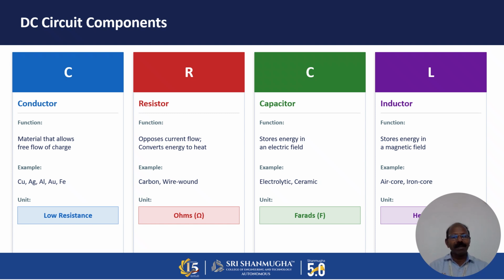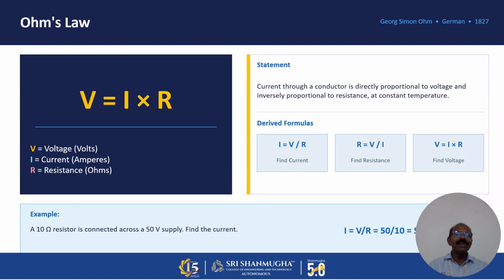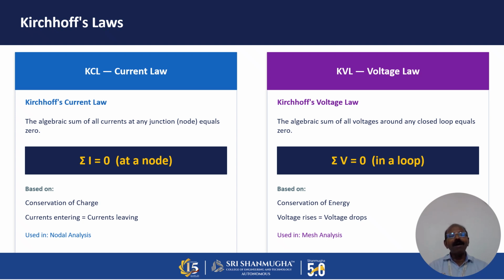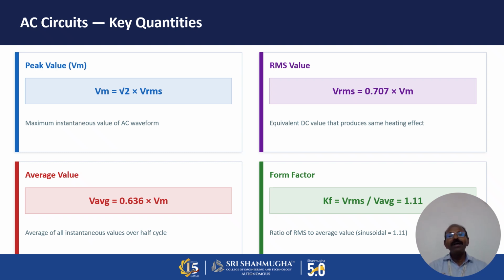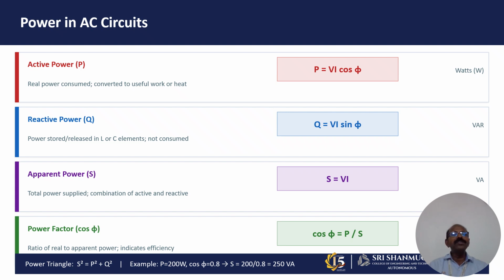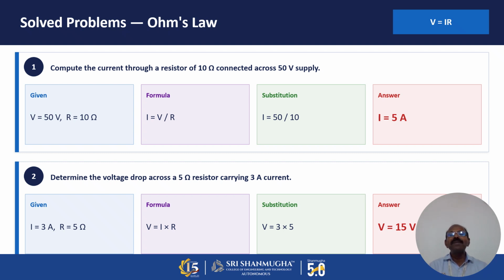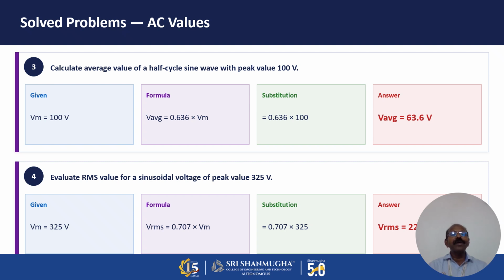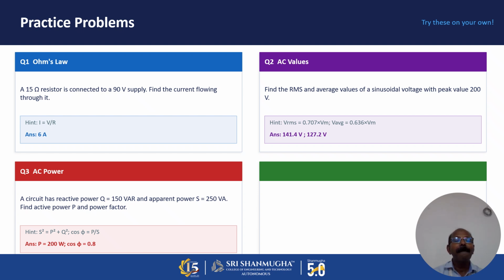Electric Circuits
Ohm's Law, KCL, KVL, AC POWER